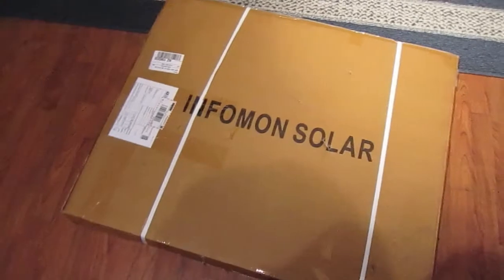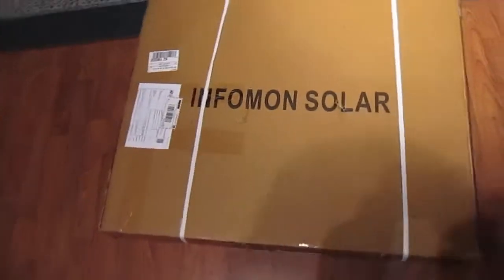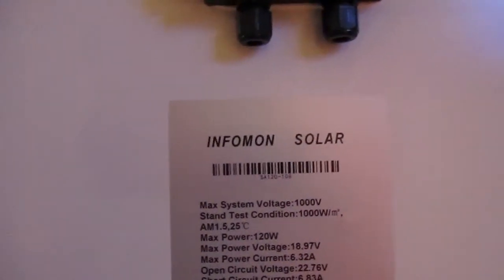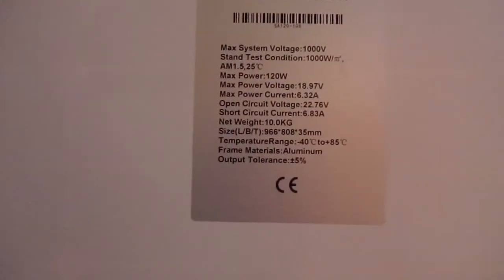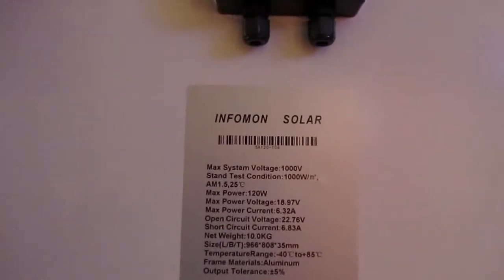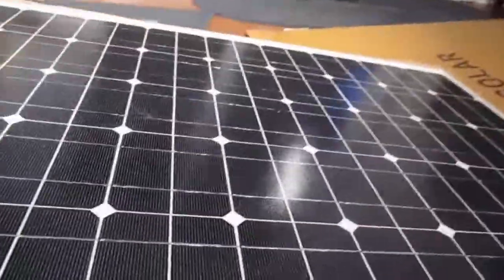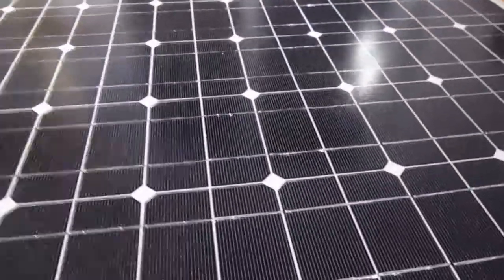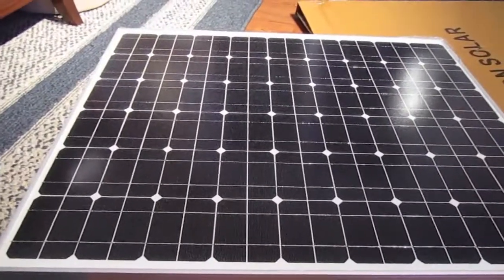New solar panel has arrived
I ordered this panel off of Ebay because the price was so good. It was drop shipped from a place in California.

This is just the unboxing of the panel there will be more updates when I mount it on the roof.